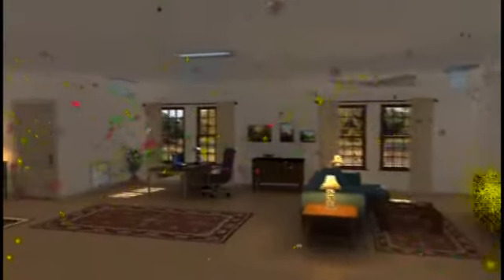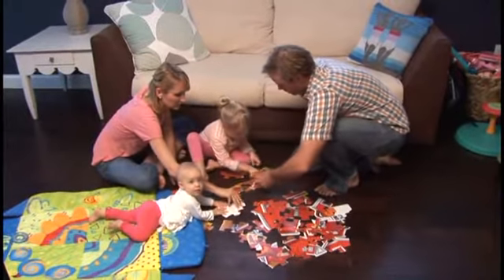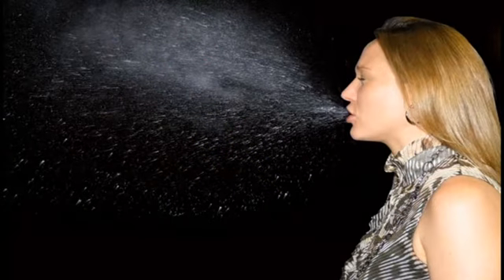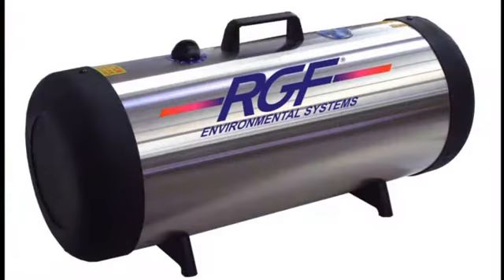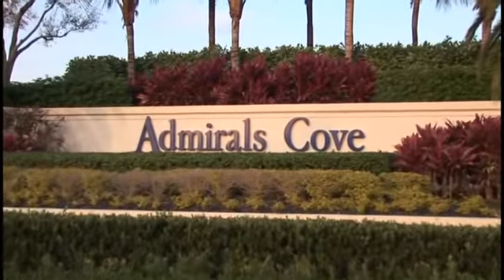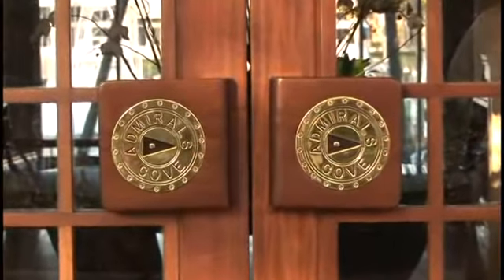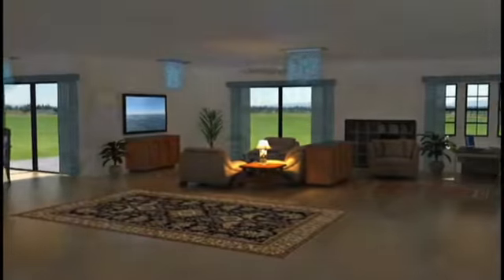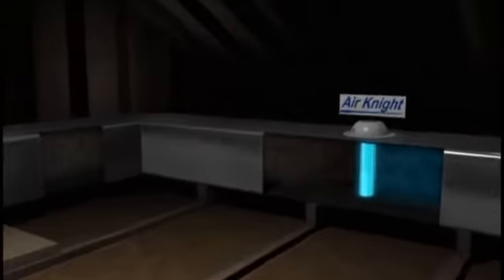REME & Air Knight